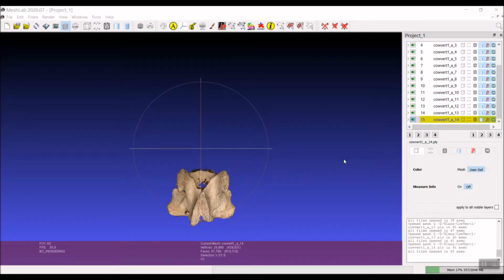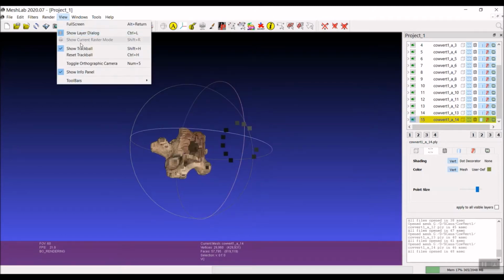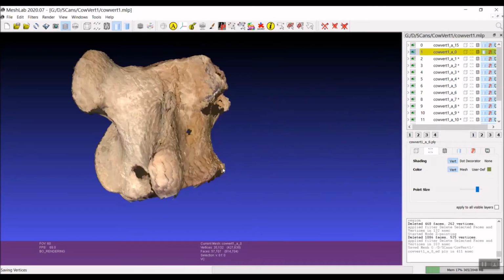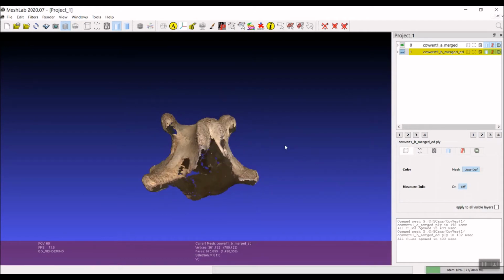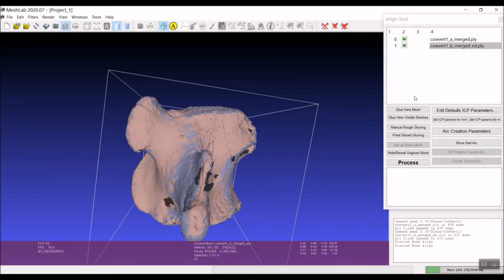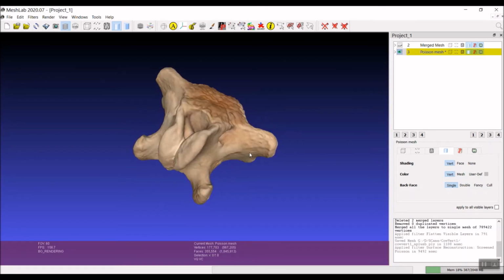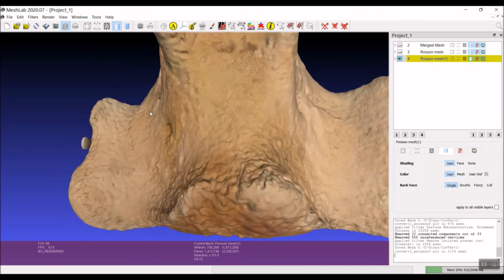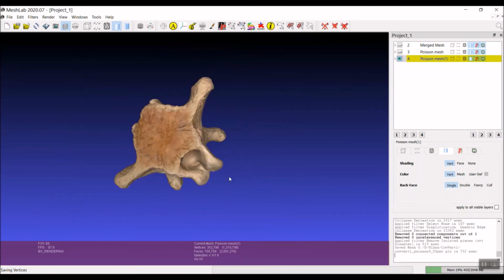Workshop ‘Meshlab for Virtual Osteology’ by Terrie Simmons-Ehrhardt Pt2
Meshlab for Virtual Osteology Workshop Part 2 was produced for the Virtual Osteology Conference 2021 hosted by BioantTalks. This workshop demonstrates a workflow for processing surface scans as an alternative to proprietary scanning software and covers editing, alignment, and generation of a watertight mesh.

Video Topics:
Interacting with Imported Scan Layers: beginning
Editing a Scan Family: 4:15

Aligning Scan Families: 10:54
Making a Watertight Mesh: 16:59